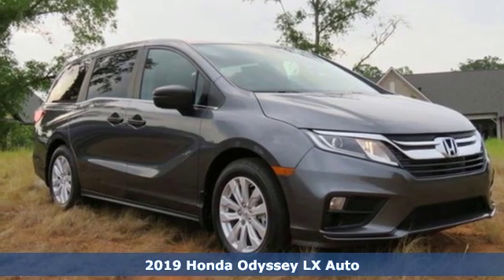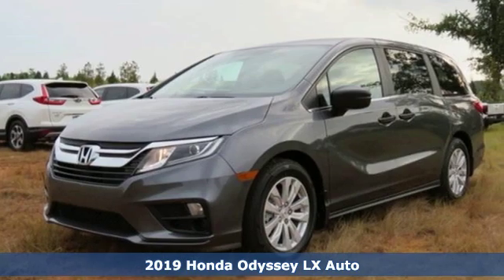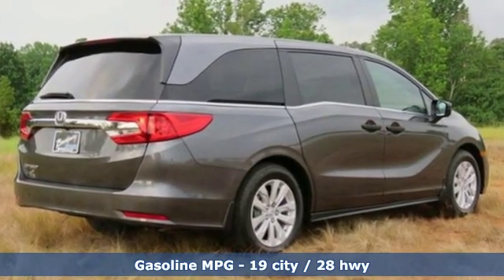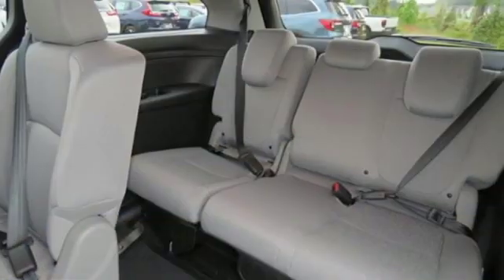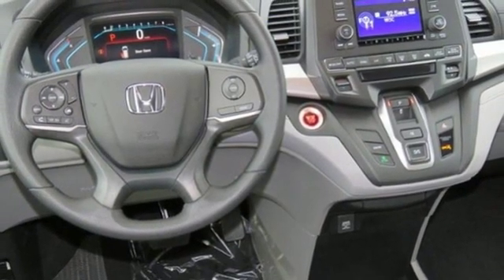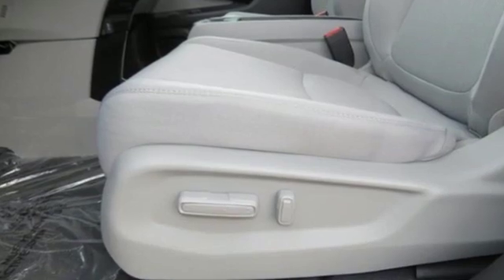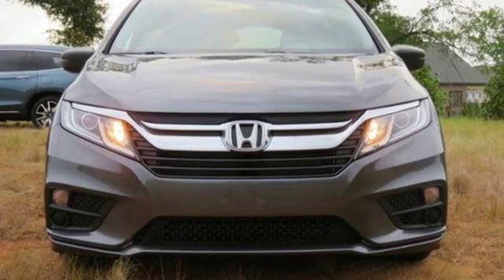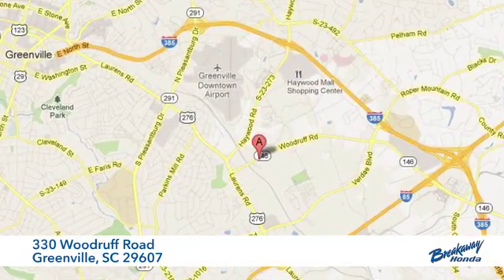New 2019 Honda Odyssey Greenville SC Easley, SC #191982 - SOLD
Year: 2019
Make: Honda
Model: Odyssey
Trim: LX
Engine: 3.5L V6 SOHC i-VTEC 24V
Transmission: 9-Speed Automatic
Color: Gray
Interior: Gry
Stock #: 191982
VIN: 5FNRL6H20KB112261
Modern Steel Metallic 2019 Honda Odyssey LX FWD 9-Speed Automatic 3.5L V6 SOHC i-VTEC 24VbrbrRecent Arrival! 19/28 City/Highway MPG

Address:
330 Woodruff Road